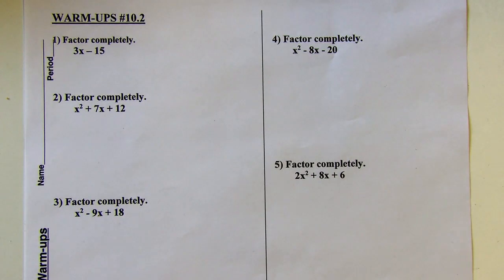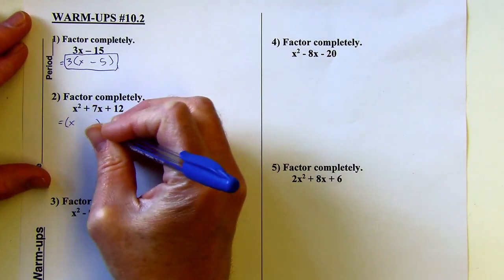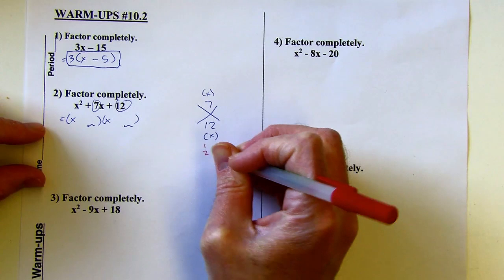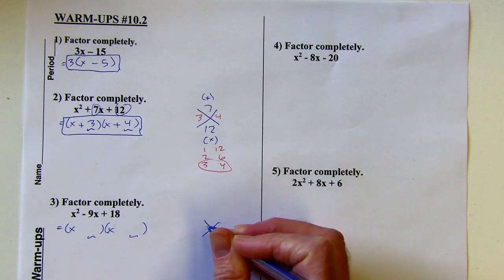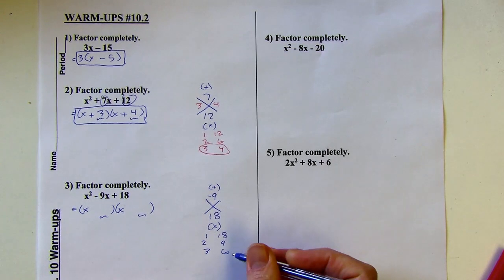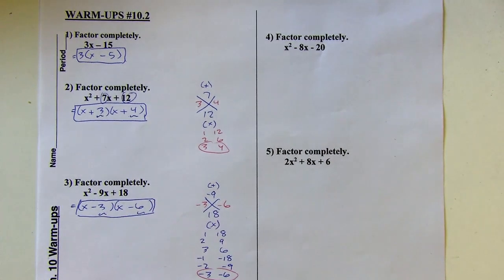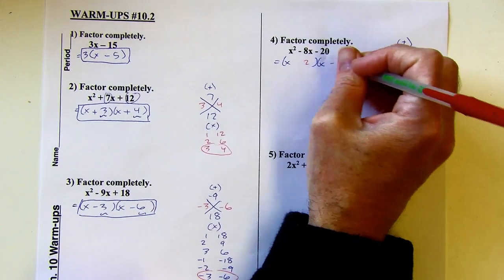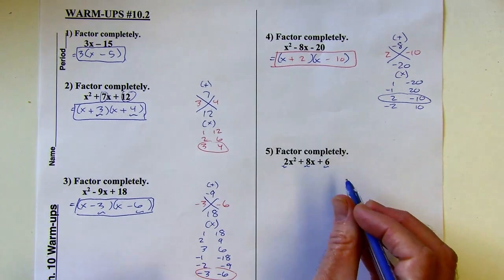Geometry - Warm-up #10.2